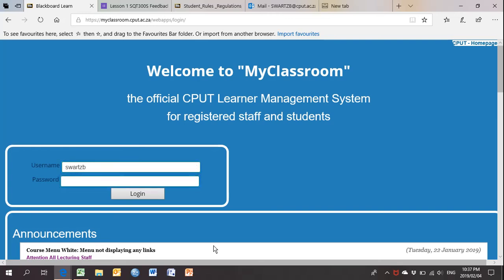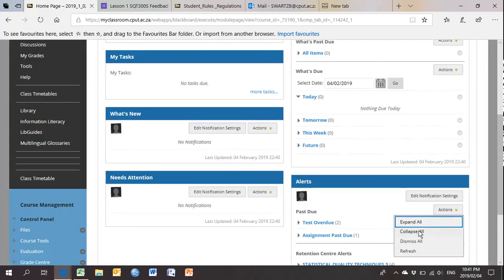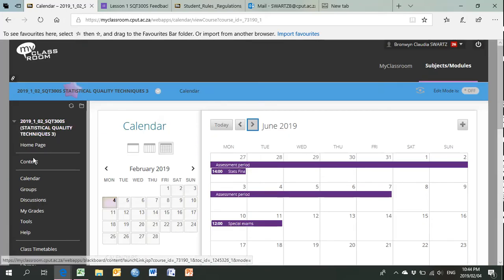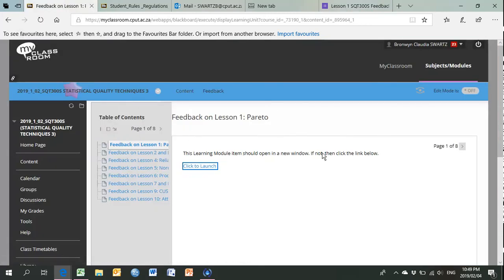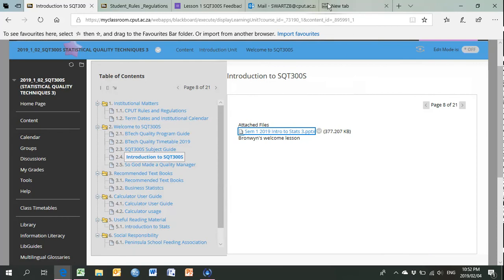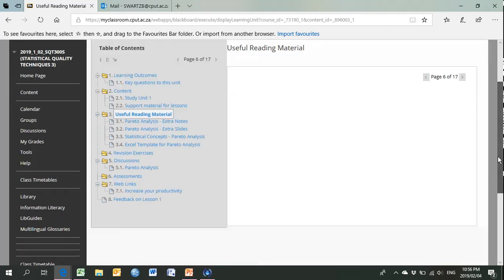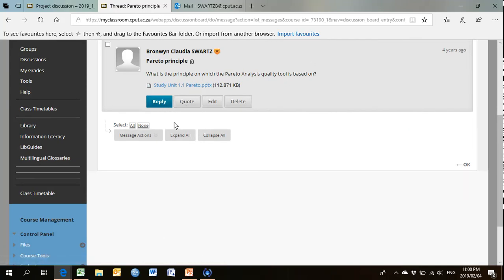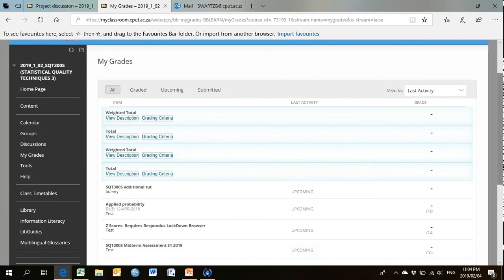Intro to Blackboard for Stats 3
Blackboard Crash Course for SQT300S